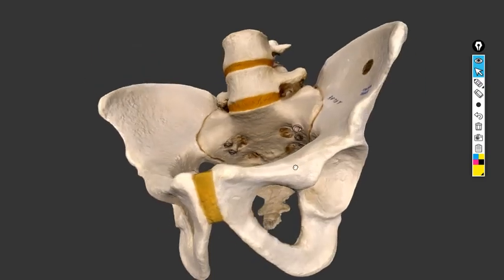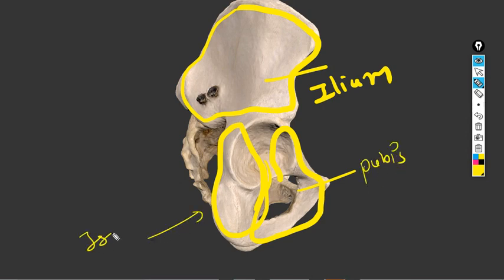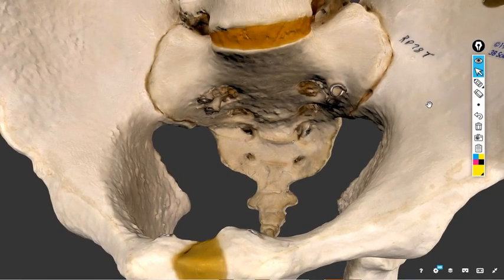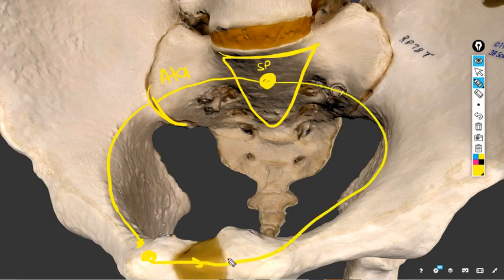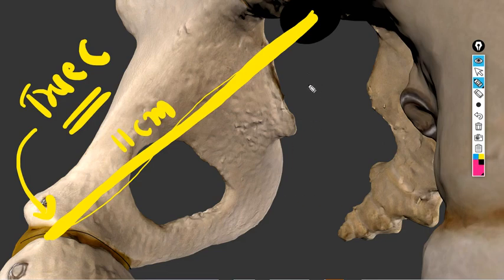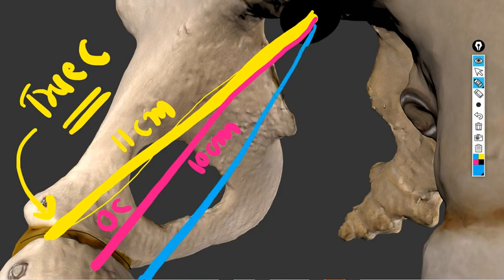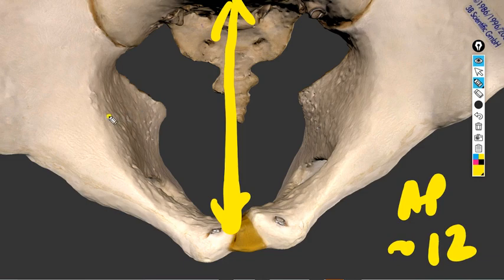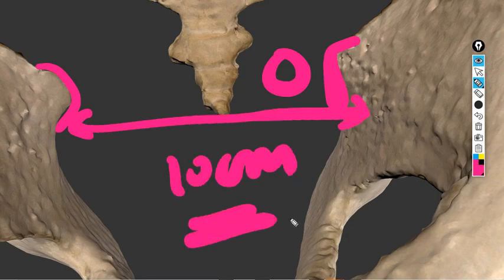Anatomy of female pelvis inlet, cavity and outlet on 3D model